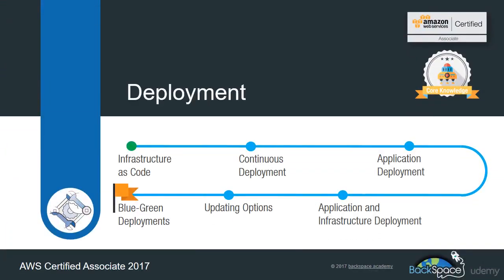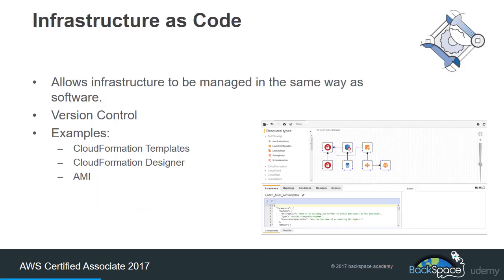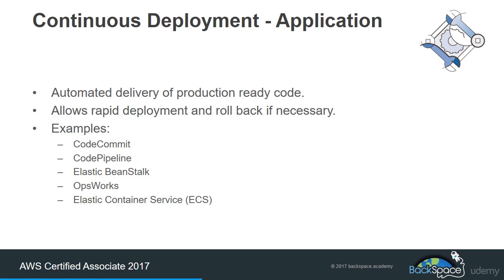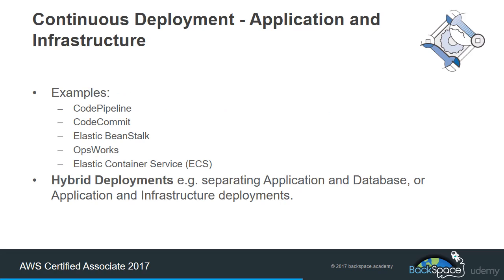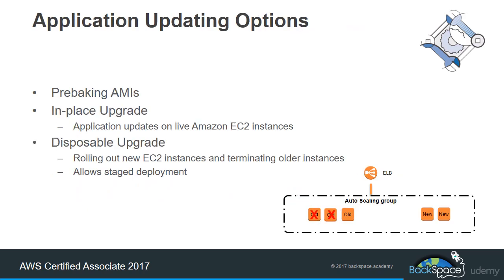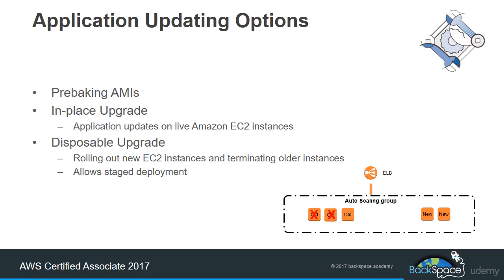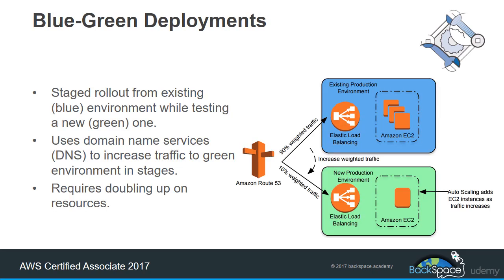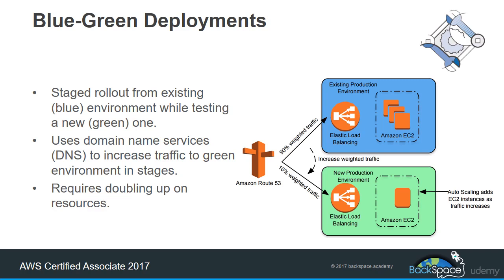36 - Deployment Foundations